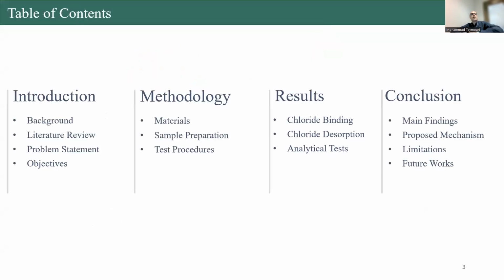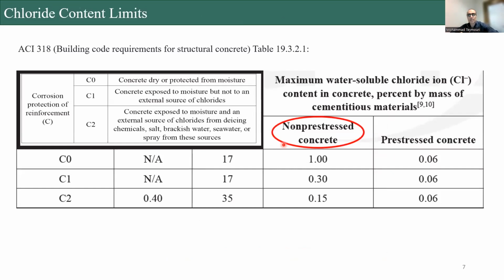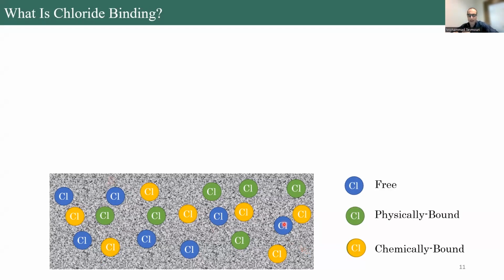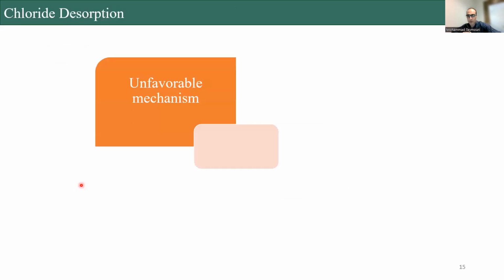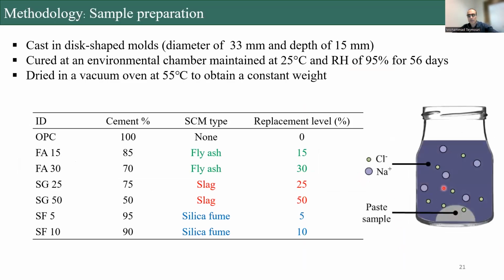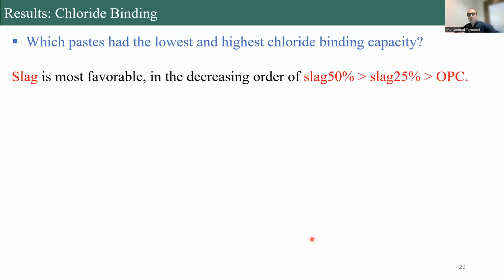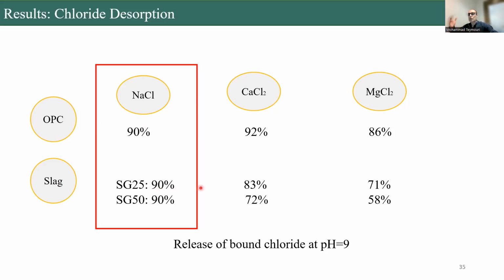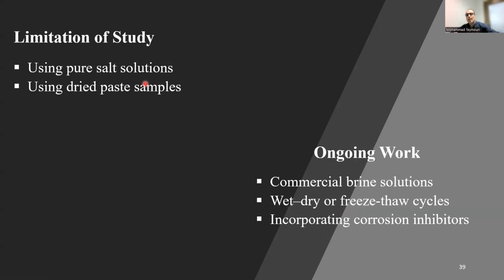Chloride-Induced Corrosion in Cement Pastes Containing Ground Granulated Blast Furnace Slag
In this SCA webinar, Mohammad Teymouri will provide insights into the incorporation of ground granulated blast furnace slag (GGBFS) to enhance the chloride binding capacity of concrete. This mechanism reduces the risk of chloride-induced corrosion in infrastructure and improves durability while reducing the risk of corrosion with slag cement. Teymouri will discuss the impacts of pH reduction, which can occur in real-case scenarios due to factors such as carbonation, acid attack, or sulfate attack, on the desorption of bound chloride. He will provide a comprehensive understanding of how slag cement can mitigate chloride-induced corrosion risks and improve the longevity of concrete structures. A performance comparison of common supplementary cementitious materials with GGBFS in terms of their chloride binding and desorption capacity will be provided.